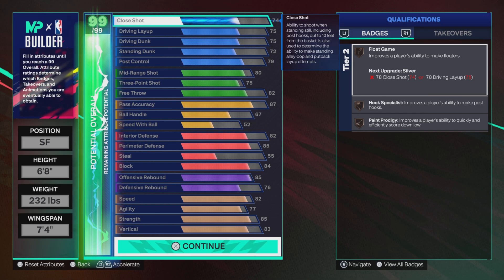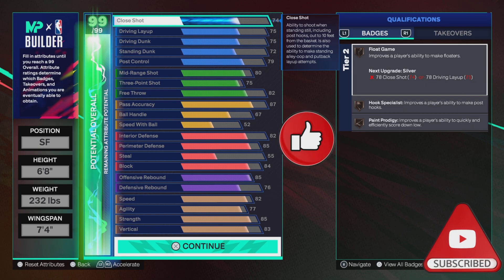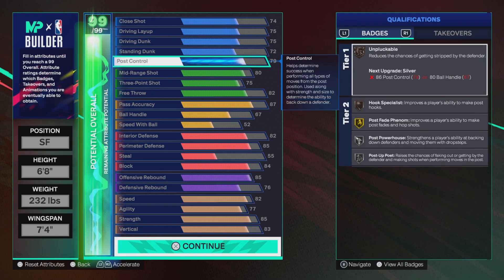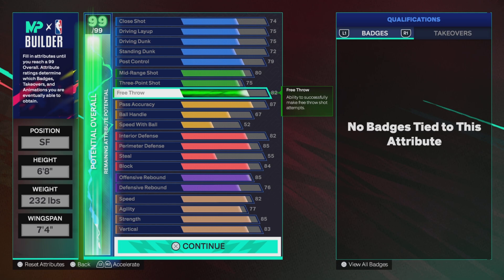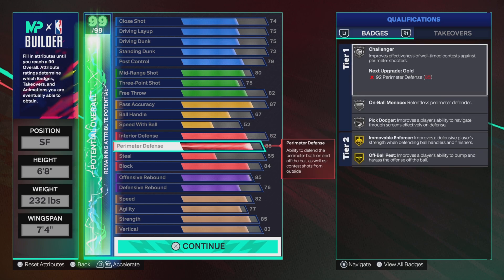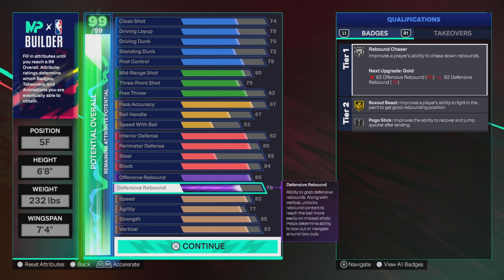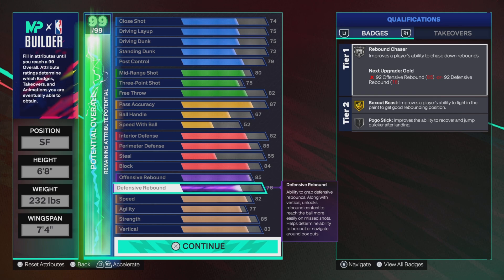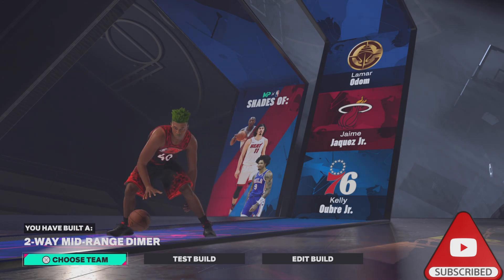NBA 2K25 Best SF Build 6'8 Super Rare 2 Way Mid Range Dimer